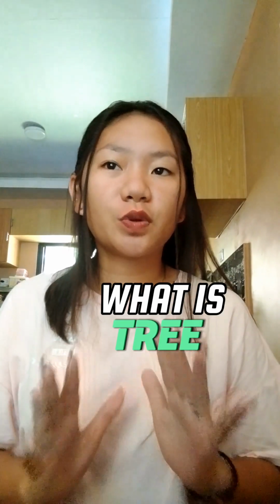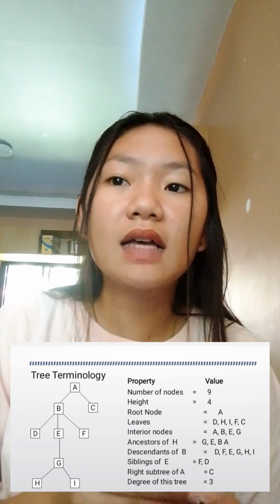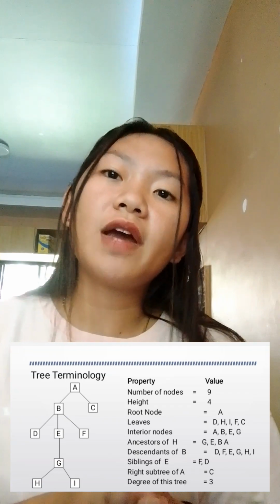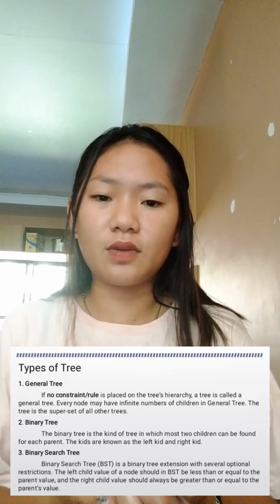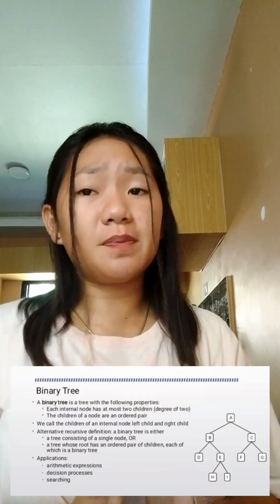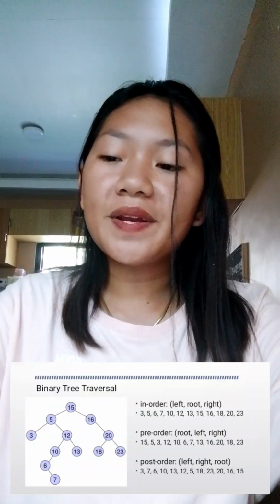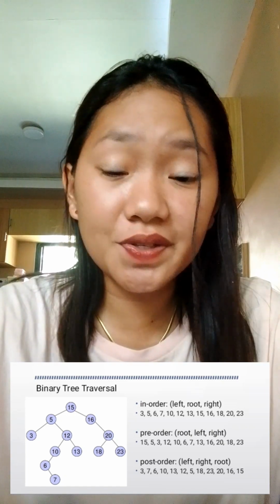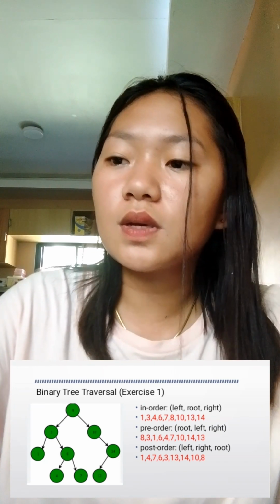TREE- DATA STRUCTURE TUTORIAL